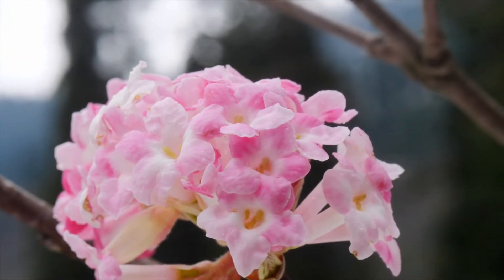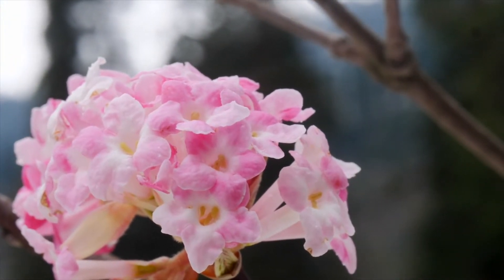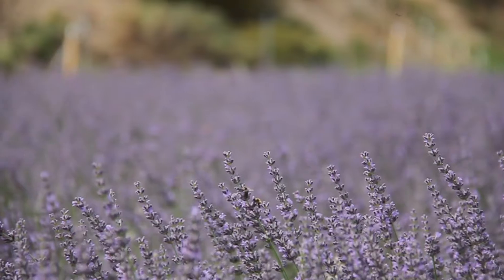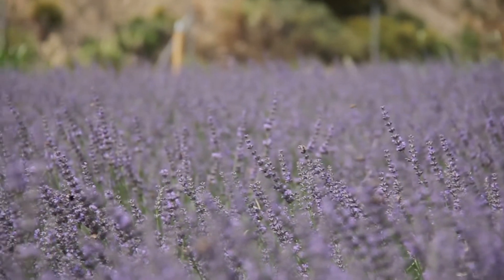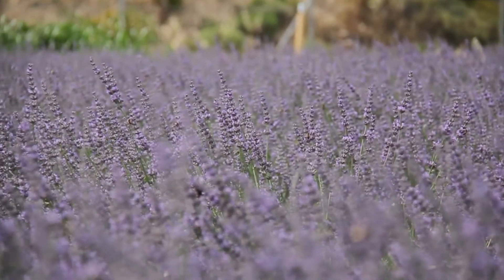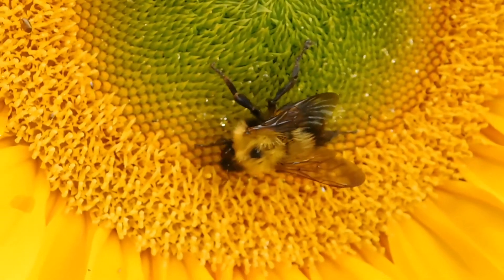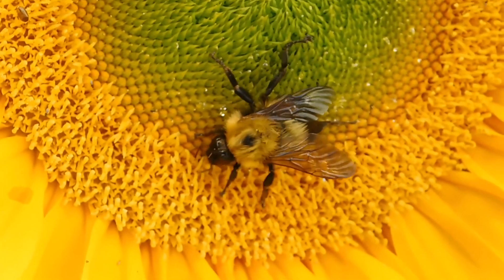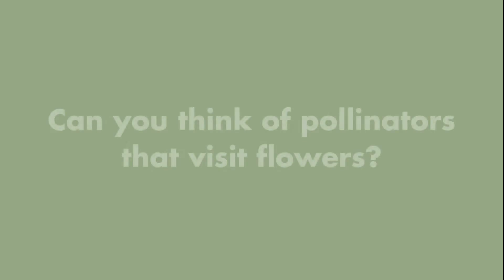Parts of a Flower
In this episode of Green Time we will learn about all of the parts of a flower by dissecting one together and exploring each part.

About Living Classroom:
Living Classroom is a nonprofit organization located in Northern California. Our mission is to inspire children to learn about and value the natural world through garden- based education. We make education come alive and empower the next generation by growing environmental champions, inquisitive learners, and healthy eaters who know where their food comes from. Our 50 engaging, hands-on, NGSS-aligned lessons stimulate curiosity and are taught in the beautiful and educational school gardens we create and maintain.